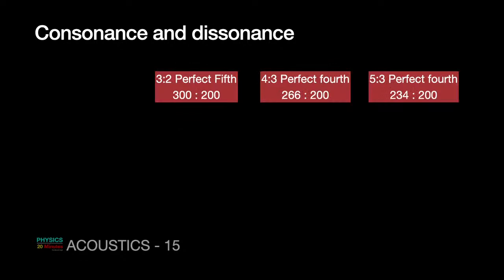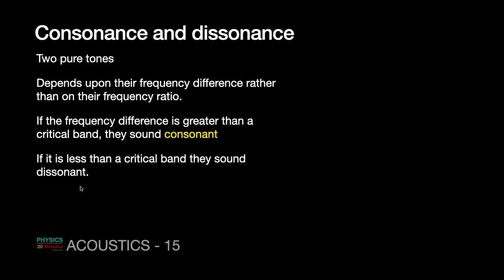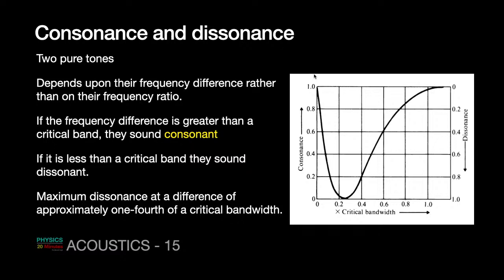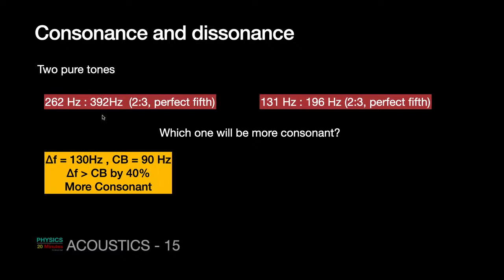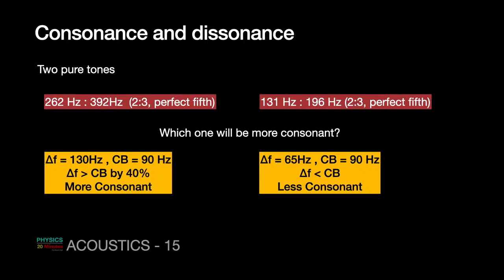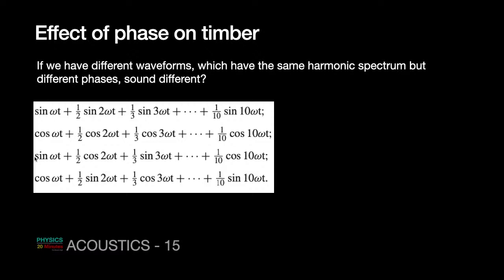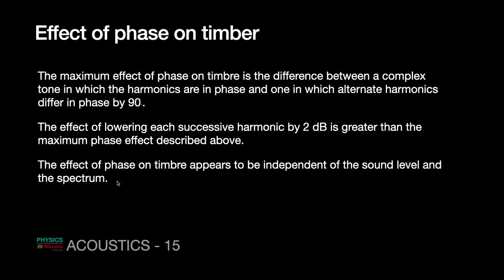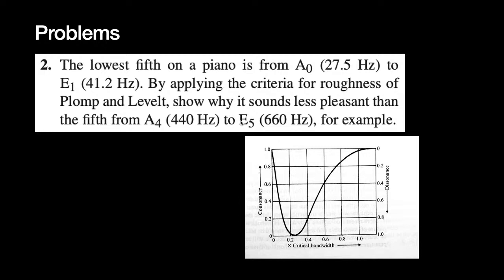Acoustics-15: Consonance and dissonance, Effect of phase and problems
Link for acoustics demonstrations